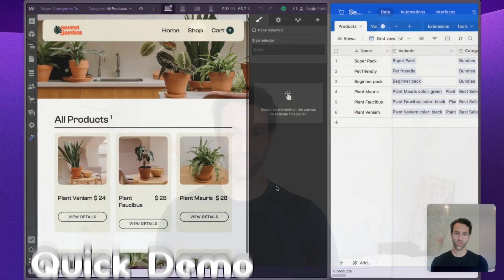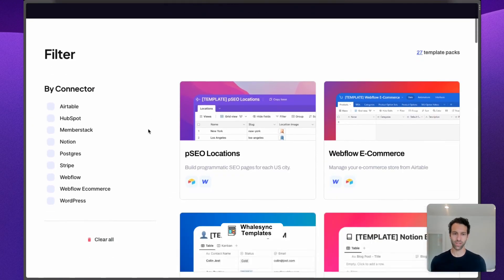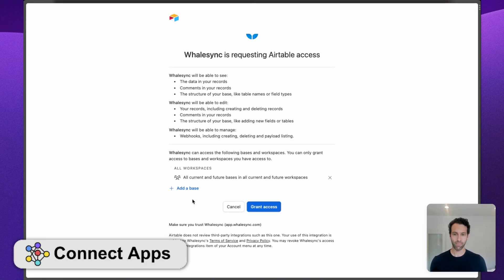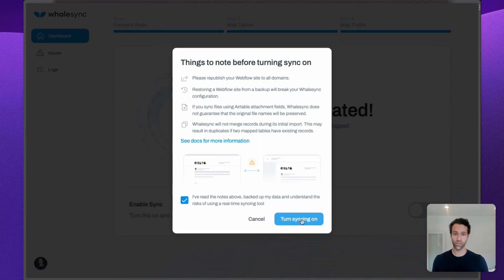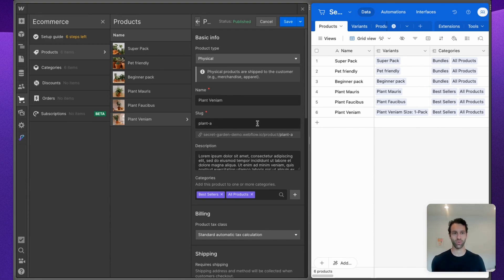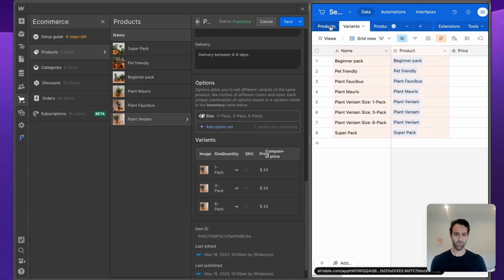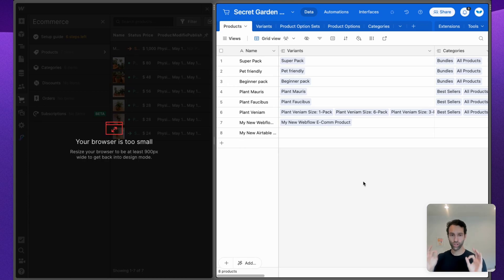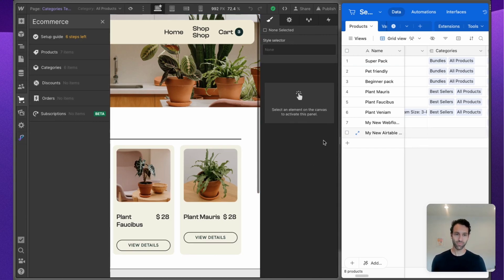Manage Webflow E-Commerce from Airtable (2-way sync)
Unlock the power of your Webflow E-commerce store! In this detailed, easy-to-follow tutorial, We'll show you how to seamlessly integrate and manage your Webflow store using Airtable with the help of Whalesync. If you've been looking for a simple yet efficient solution to keep your online store organized, you're in the right place.

With Whalesync, we create a 2-way sync between Webflow and Airtable, making it incredibly easy to handle all your e-commerce data, from products to categories and soon orders.

00:00 - Introduction
00:31 - Quick Demo
01:36- Step-by-step Guide (Template pack)
02:21 - Setting up Whalesync: Connecting Webflow and Airtable
04:09 - Demonstration: Real-time Sync between Webflow and Airtable
04:47 - Final thoughts